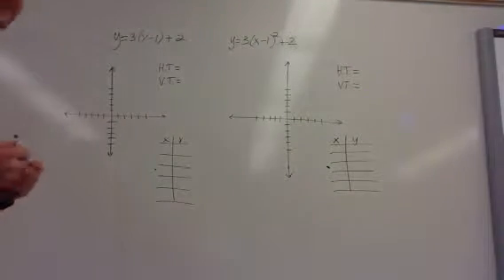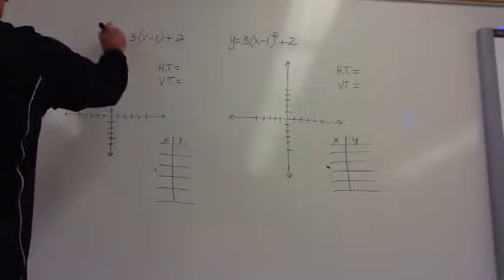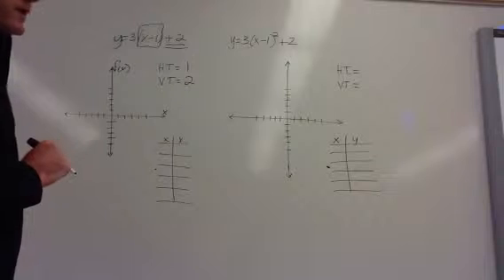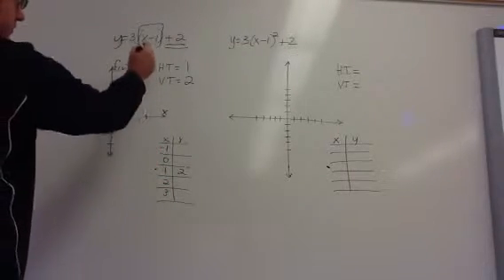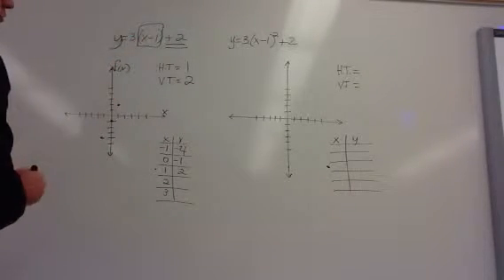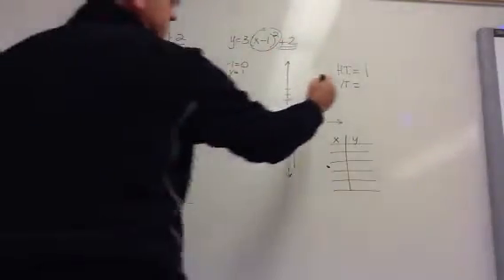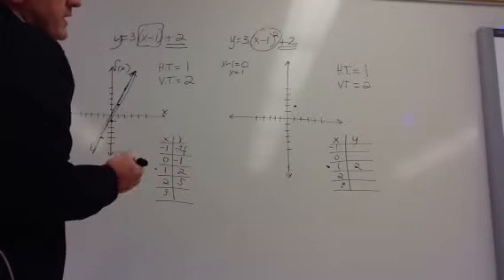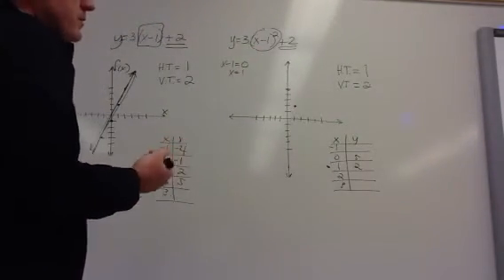Nalley graph one